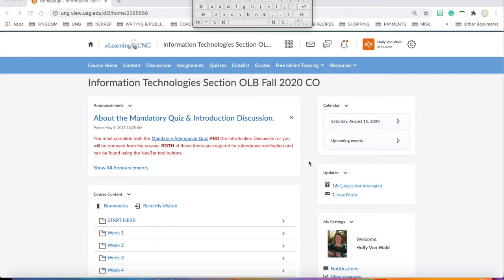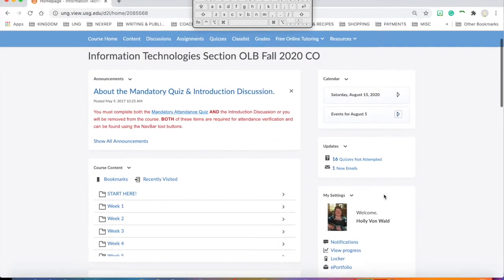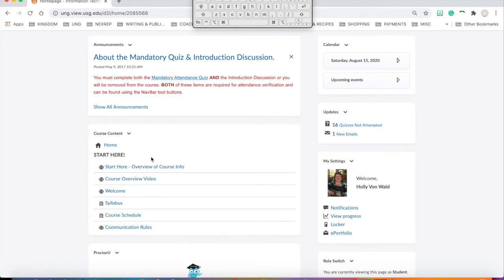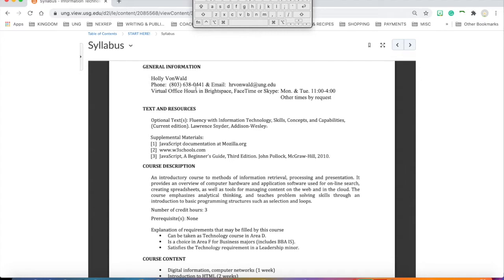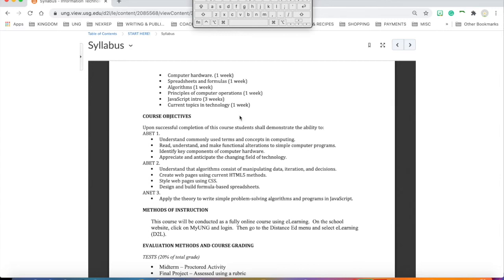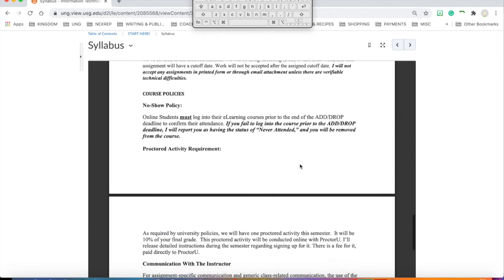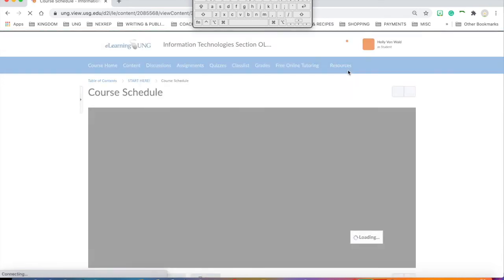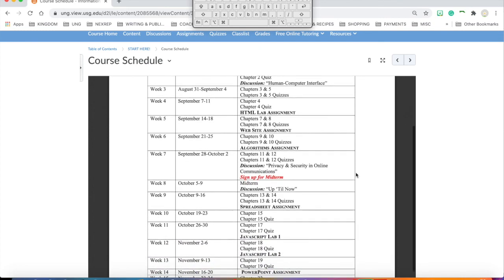CSCI 1250 Intro